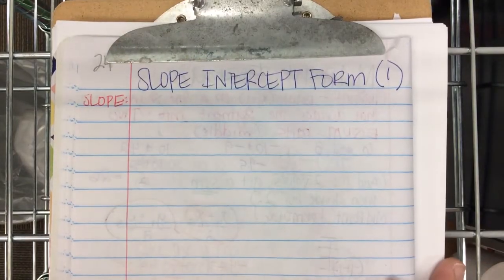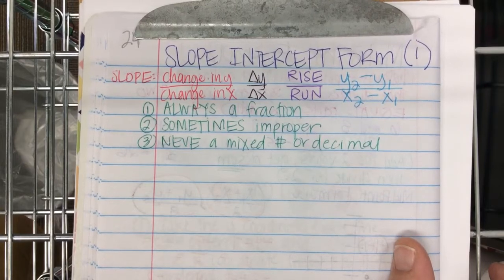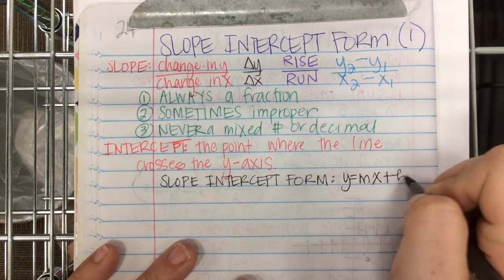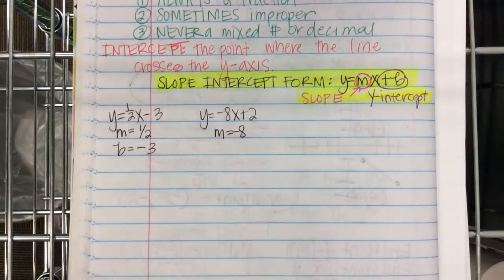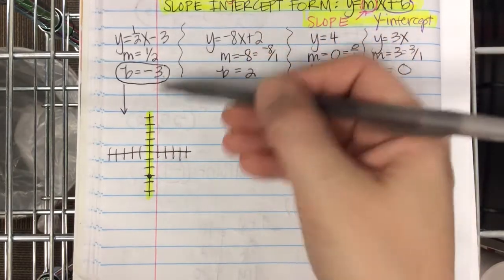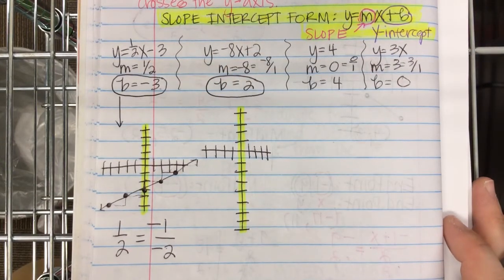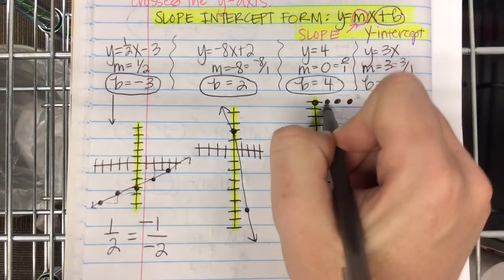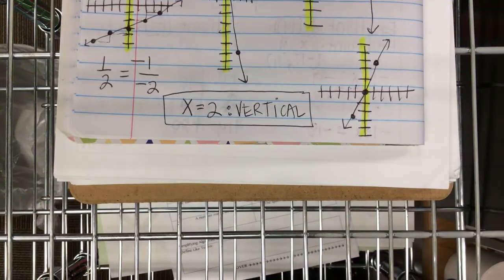Slope Intercept Form #1